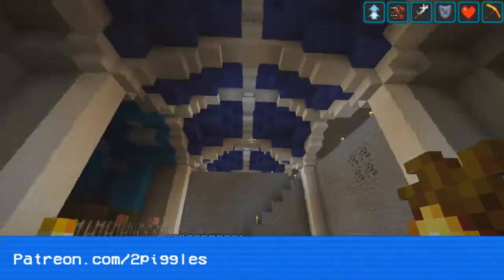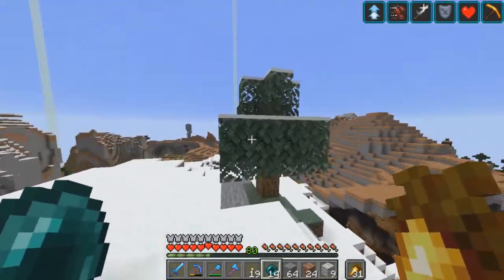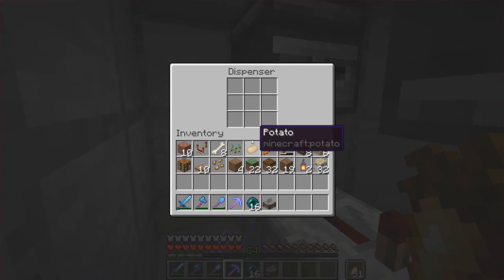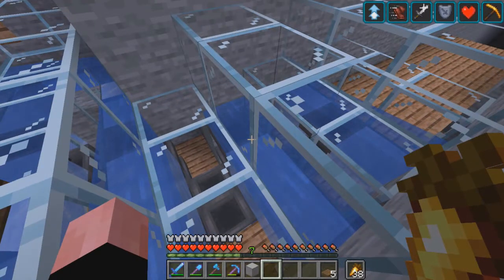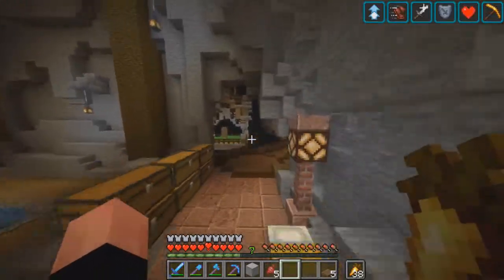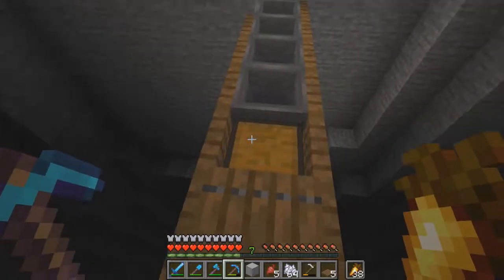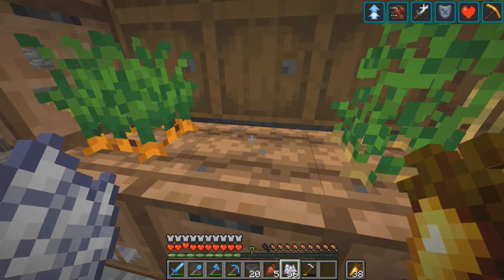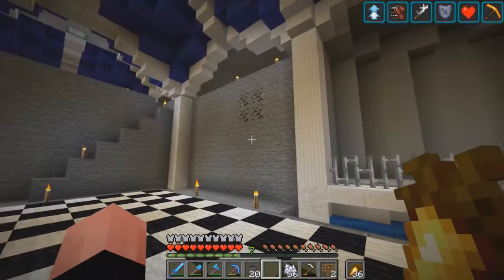Food From Thought - AlphaCraft SMP - Ep46 - Survival Minecraft 1.14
With our main food farms complete, its time to make an access point for it all!